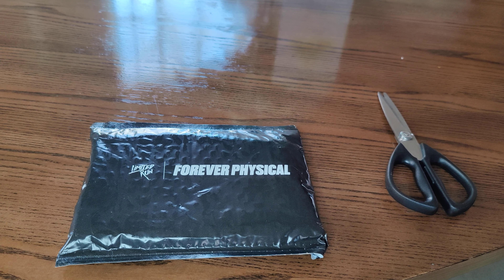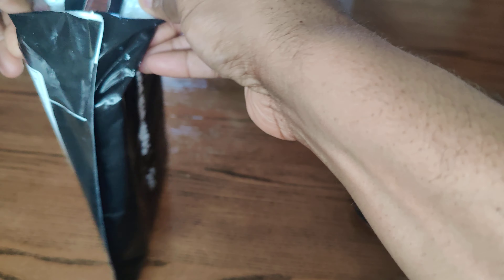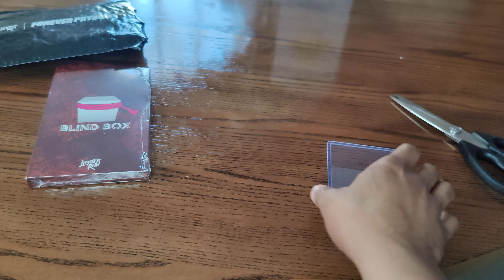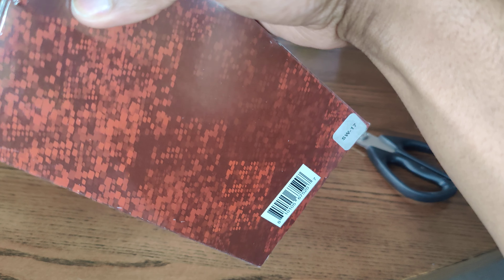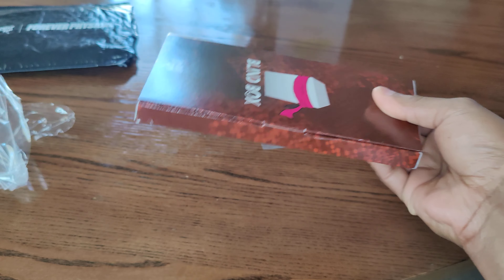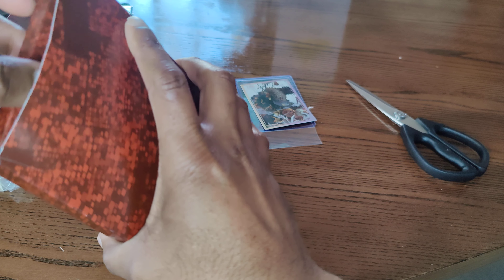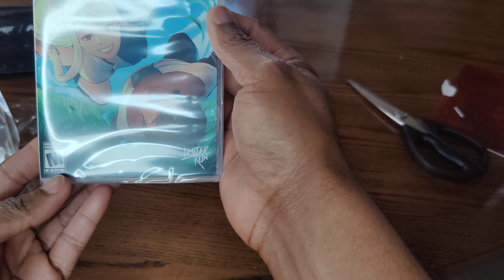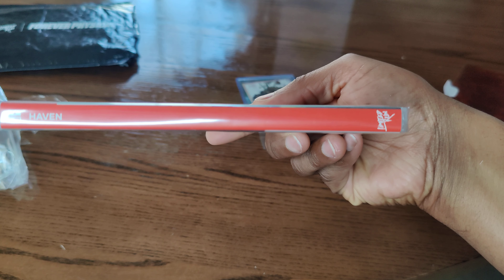Limited Run Blind Boxes have arrived!!!